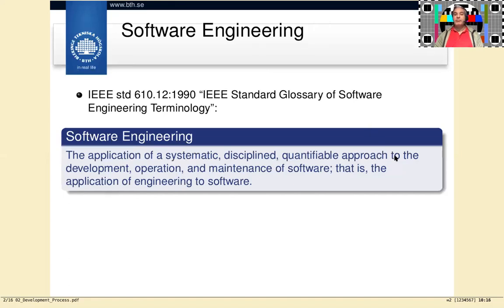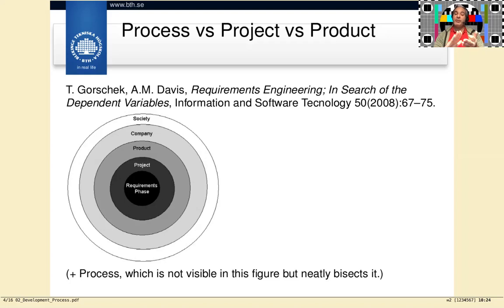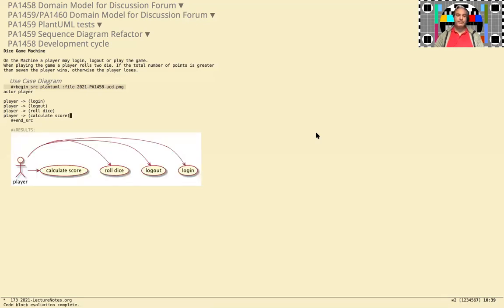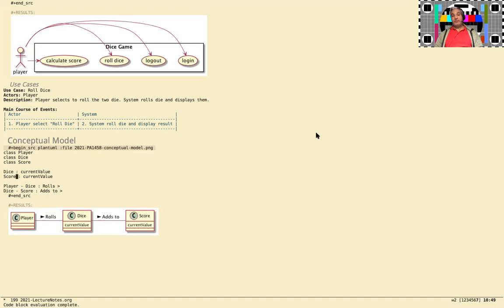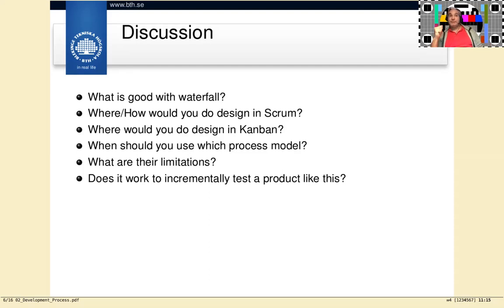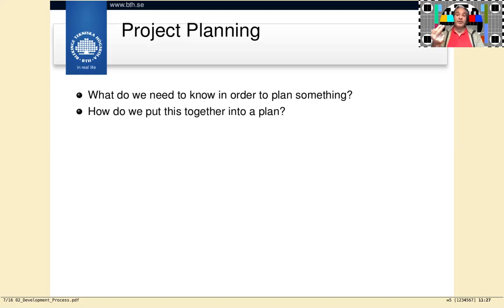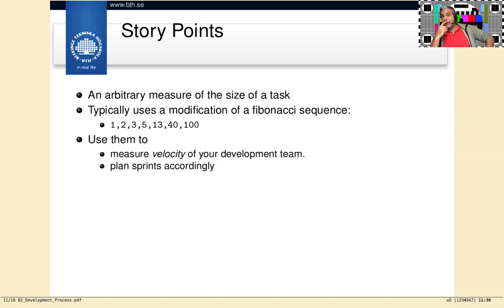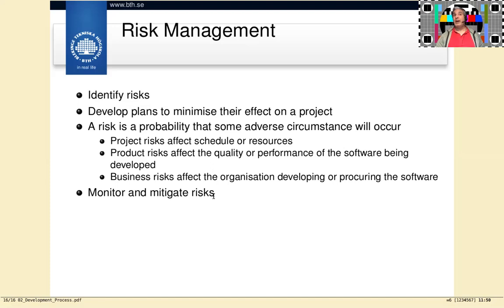PA1458 Development Process en